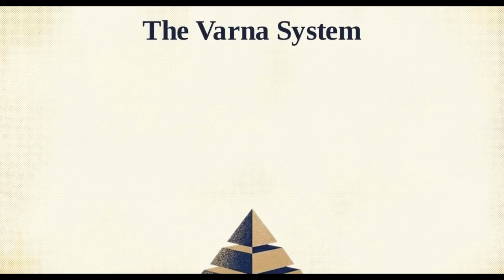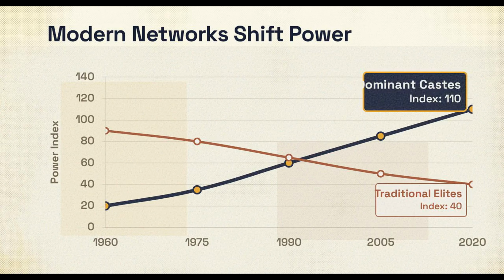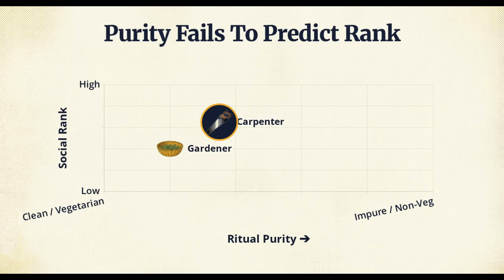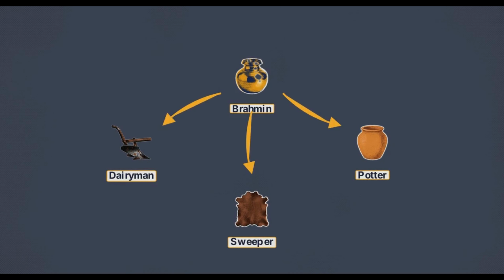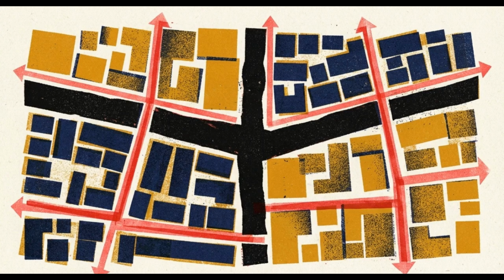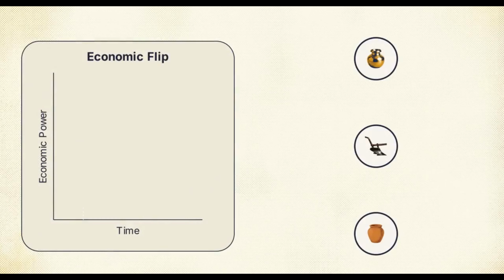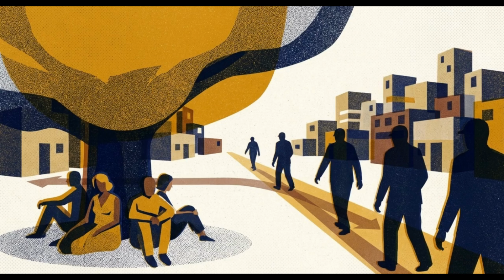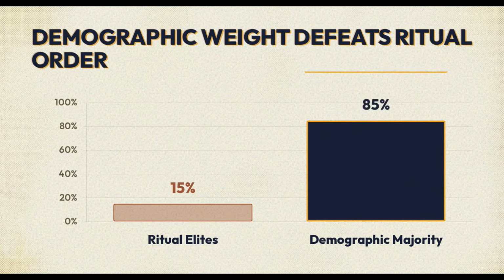Caste in Practice: The View from the Field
The sources contrast the theoretical **"book-view"** of the Indian caste system with the lived reality captured through **field-based studies**. While ancient texts depict a rigid, immutable hierarchy centered on Brahminical purity, sociological research reveals a dynamic environment where **social mobility** is frequently achieved. Concepts such as **Sanskritisation** and the influence of **dominant castes** demonstrate that economic wealth and political power often supersede ritual status in determining social rank. Case studies from various regions illustrate how factors like **urbanisation, democratic participation, and education** have allowed marginalised groups to challenge traditional boundaries. Ultimately, the text highlights that the contemporary caste system is a flexible structure shaped by **secular interactions** rather than solely by scriptural mandates.